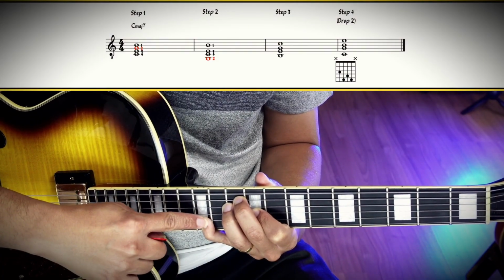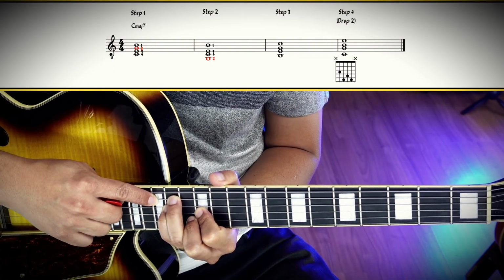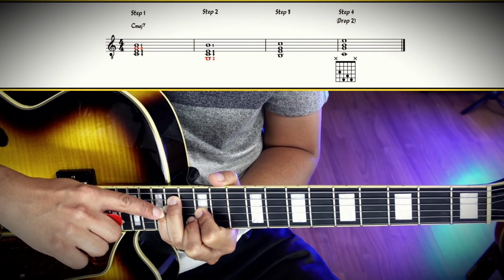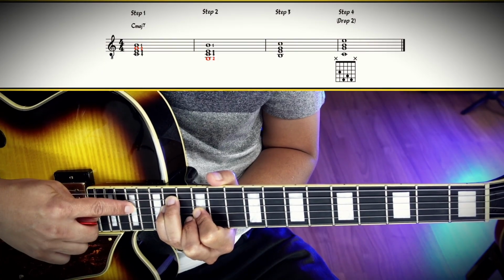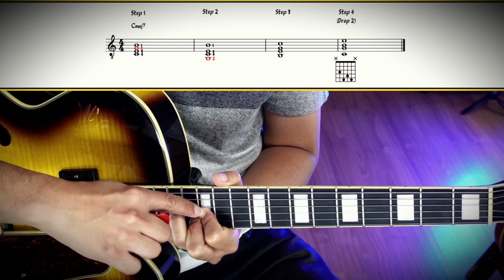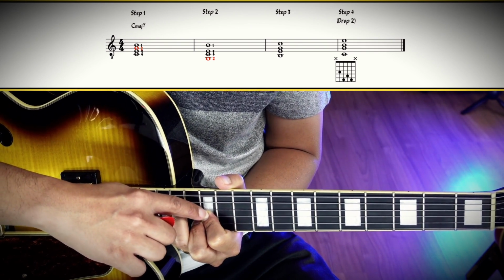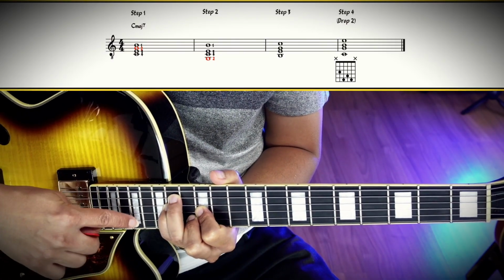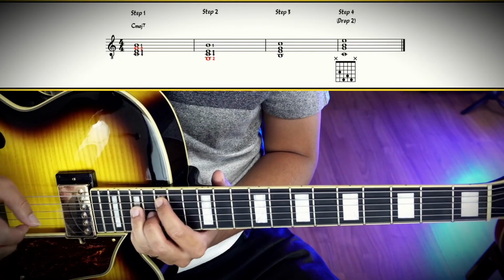DROP 2 Guitar Chords Voicings - Understanding Drop 2 Inversions IN PRACTICE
In this video we will cover Drop 2 Chords for Guitar, studying Drop 2 Inversions in a practical way.
🎸Master ALL DROP 2 Chords in just 60 days with a proven progressive method.
✅+35 high-quality video lessons
🎁BONUS: +100 Chord Melody and Fingerstyle videos
✅Spoken video lessons (NEW!) – explanations, demonstrations, and guidance in real time
✅Complete Drop 2 Diagram E-book
✅Complete Chord Melody E-book
✅Daily study plan (60-day roadmap)
✅Slow demonstrations for deep learning
✅Access on desktop, tablet & mobile.
✅7-Day Guarantee
✅Lifetime Access